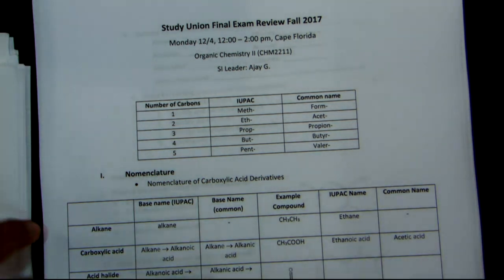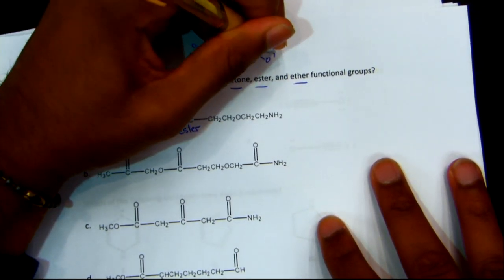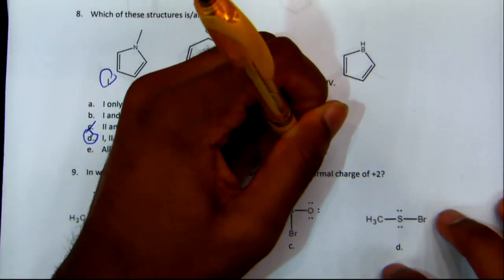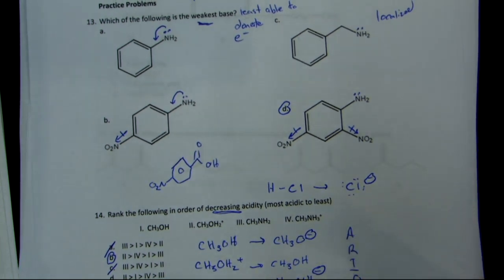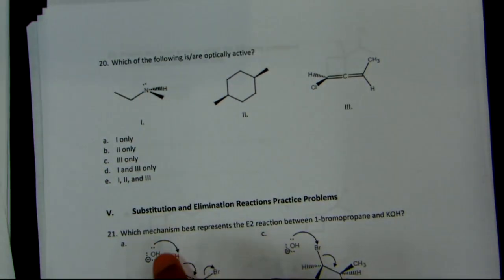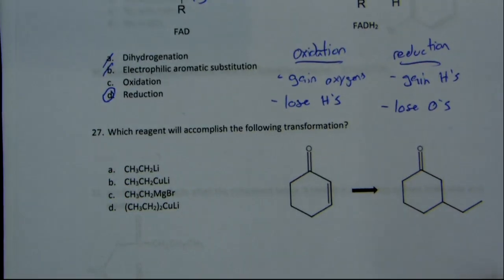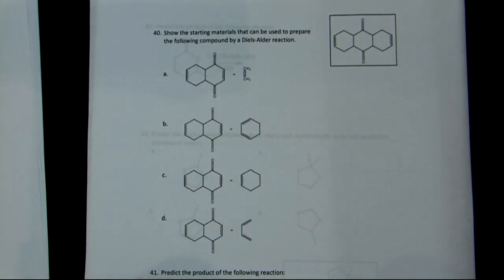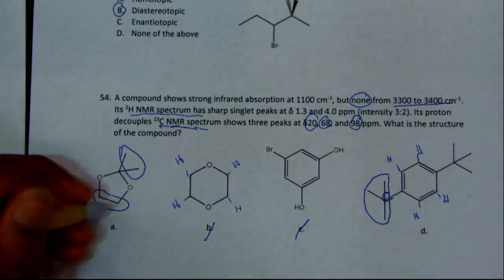Organic Chemistry II with Ajay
Organic Chemistry II with Ajay on December 4th 2017